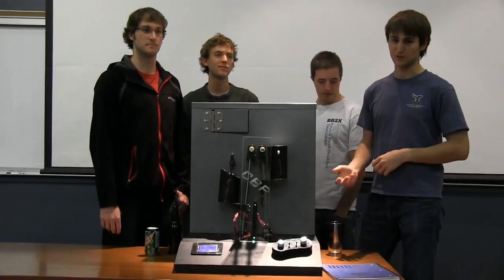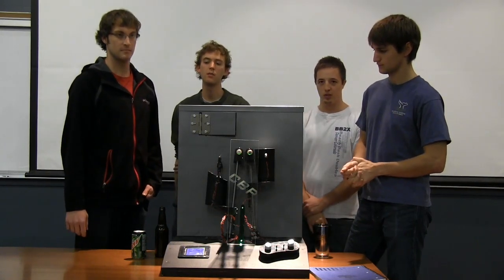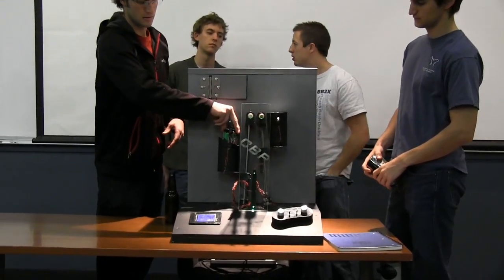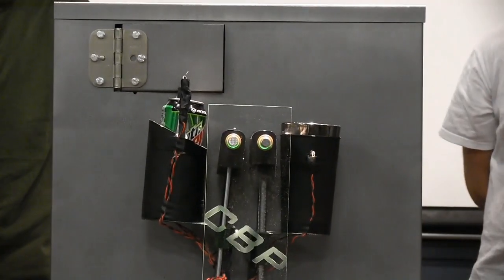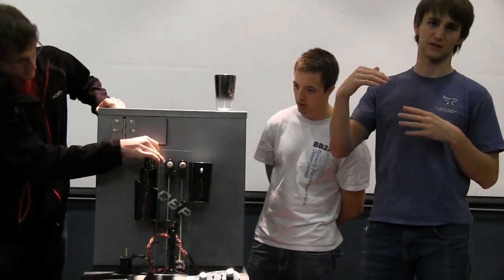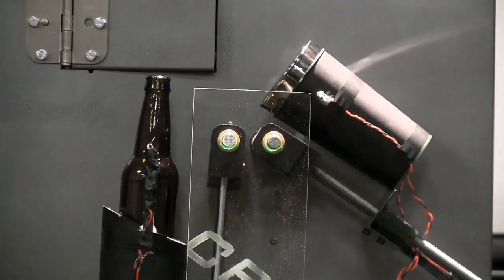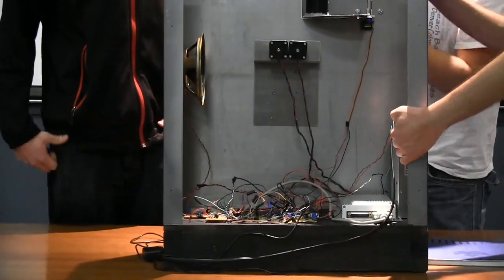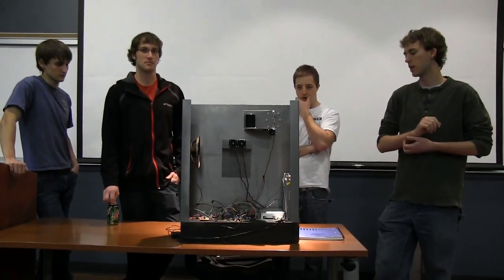Mechatronics Project - Carbonated Beverage Pourer - F13